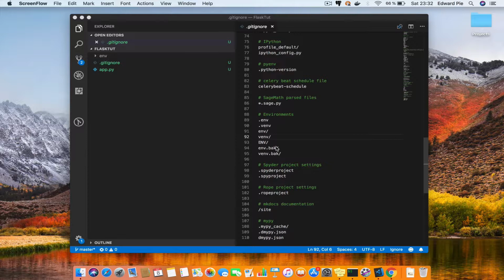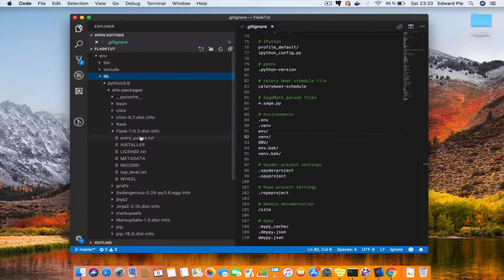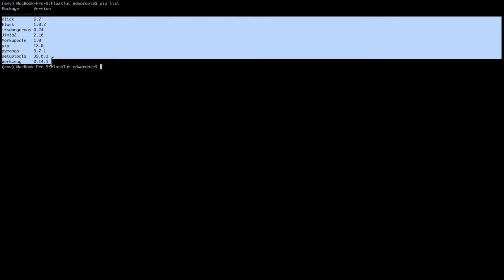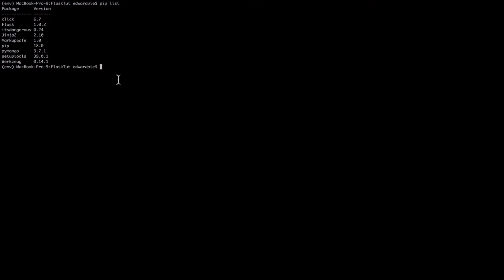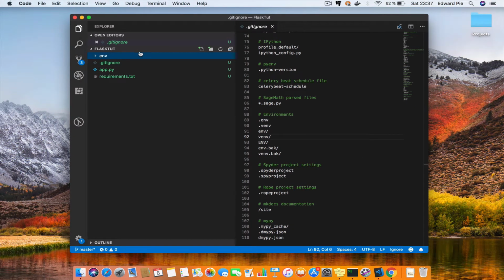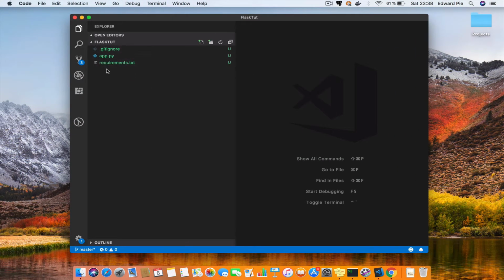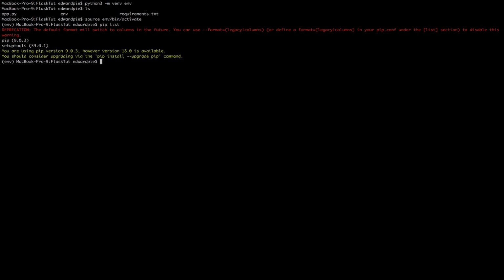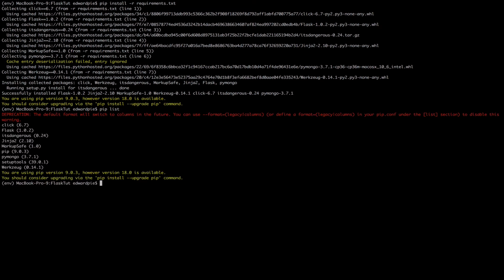10 Freezing And Restoring Dependencies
In this video, I teach how to freeze dependencies into a requirements.txt file. I also explain that you don't necessarily have call the file "requirements.txt" however, it's conventional in the python community.